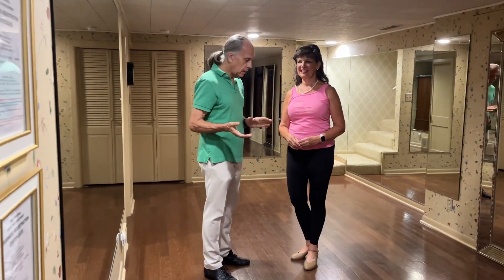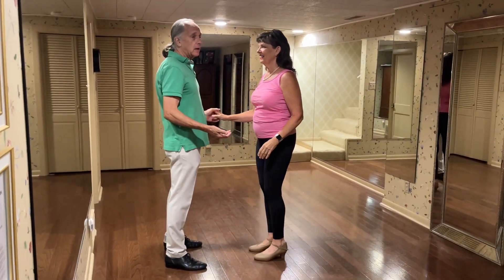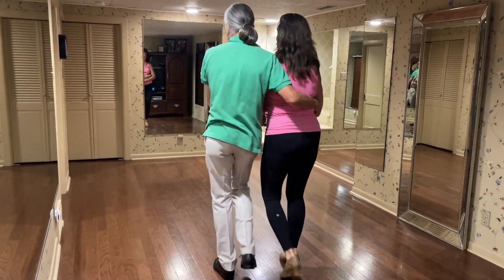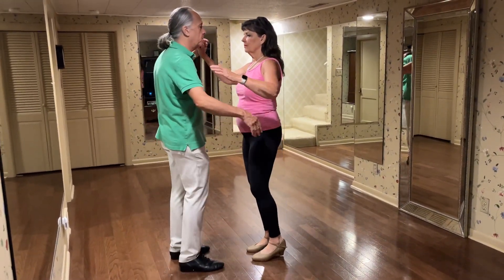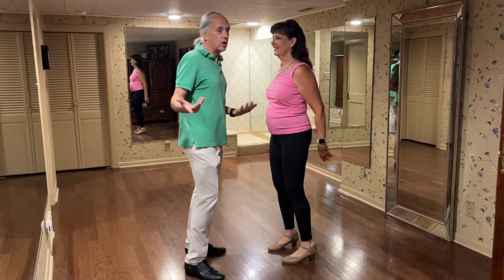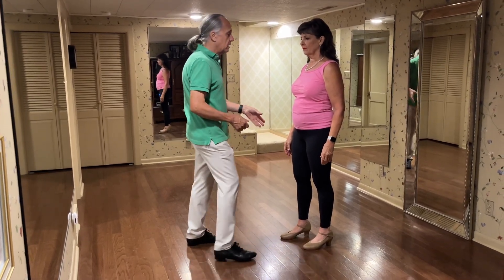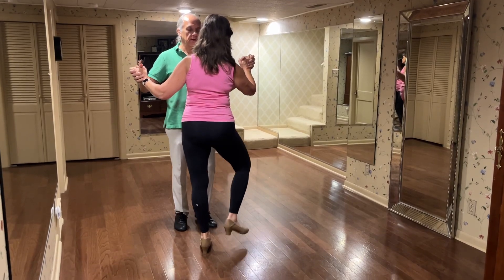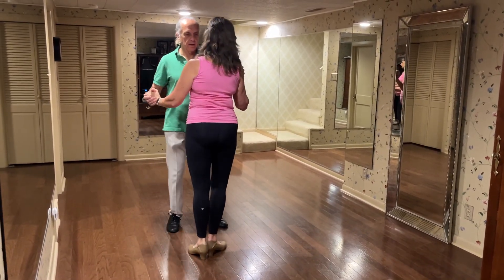Bachata box step, jockey moves, two handed hammerlock & cradle with revolving walks, and dagger.